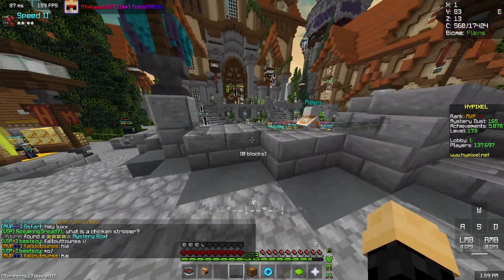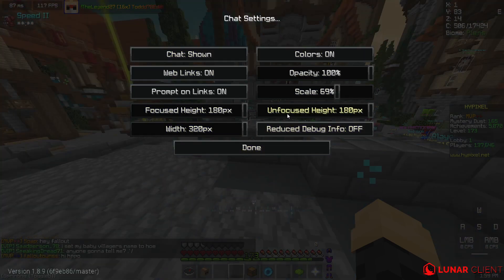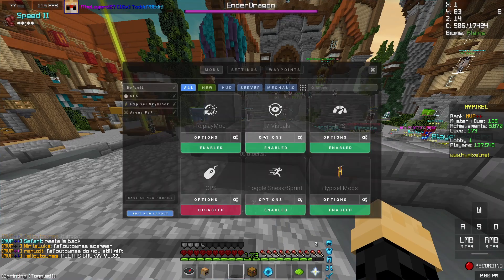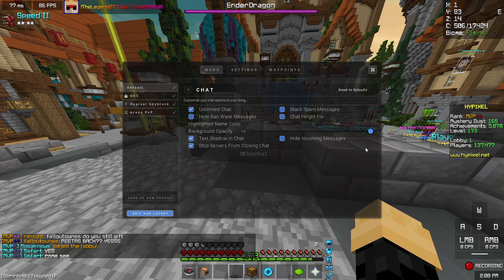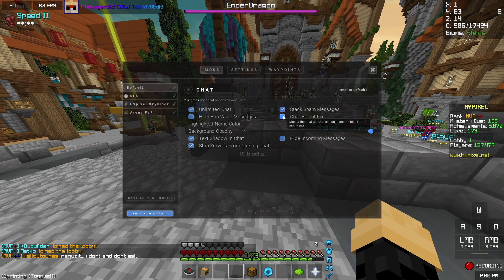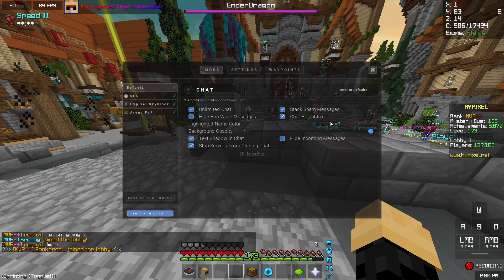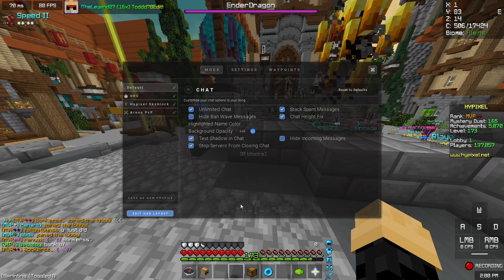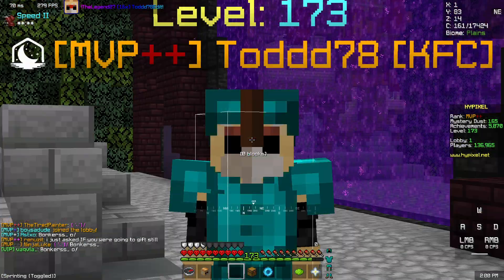How to make Minecraft Chat Transparent/Clear with Lunar Client!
If you don't prefer this then that's ok! this is mainly for people who have text shadow and find the black background thing annoying.